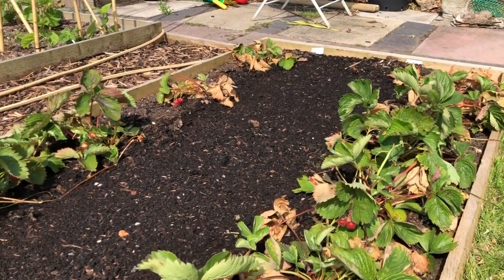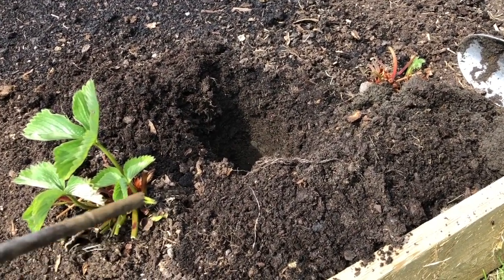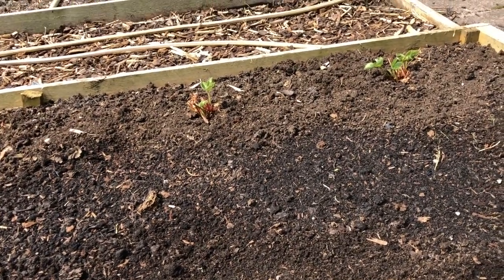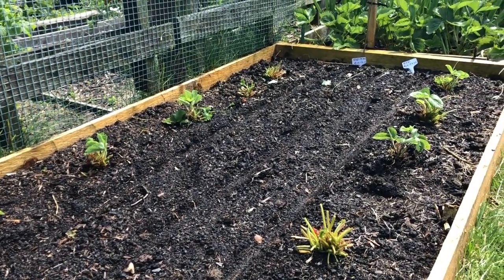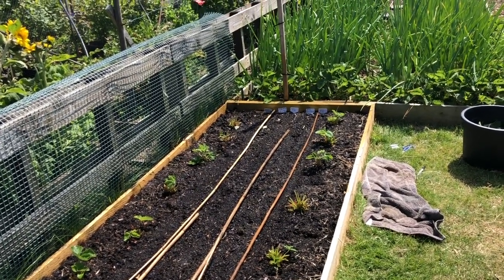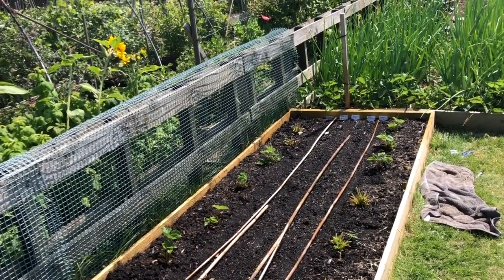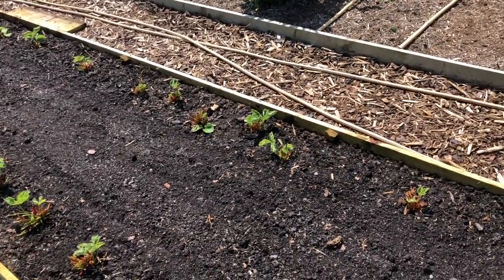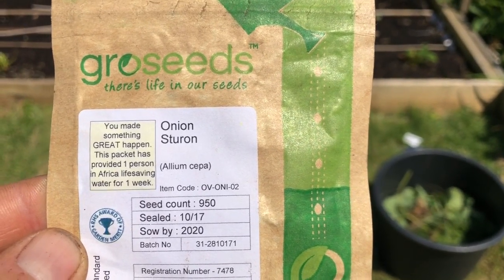Planting carrots and talking about successions and interplanting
My new strategy for the allotments involves growing a lot more of the staples.  These are often low value, but it's nice to have organic staples, even if they are cheap in the shops.  To make this more palatable to me though I'm using a combination of intensive planting, successions and inter-planting.  I talk about all of these in the context of planting carrots.